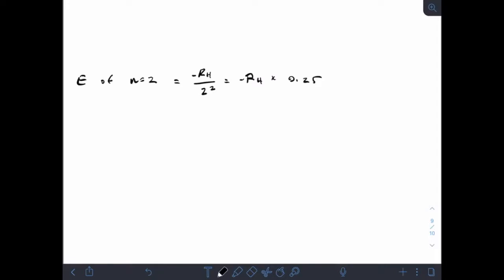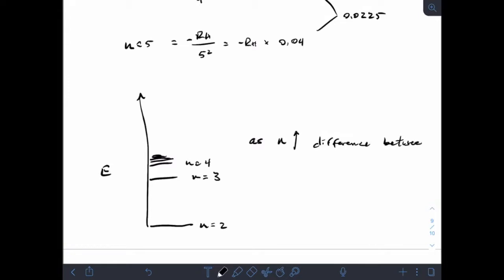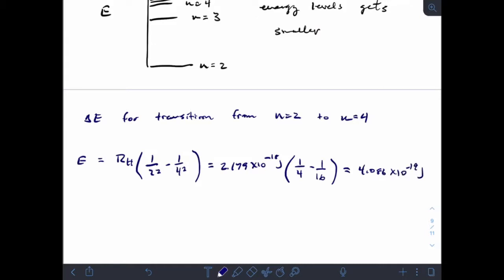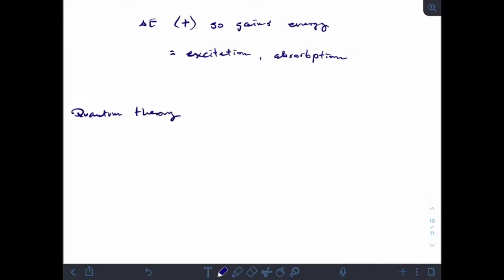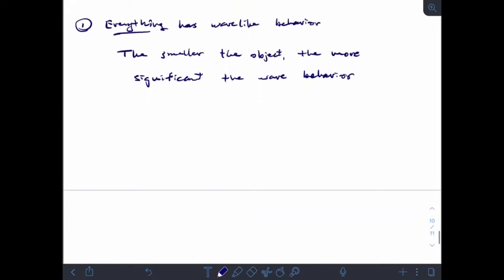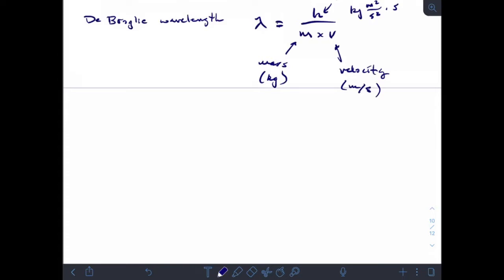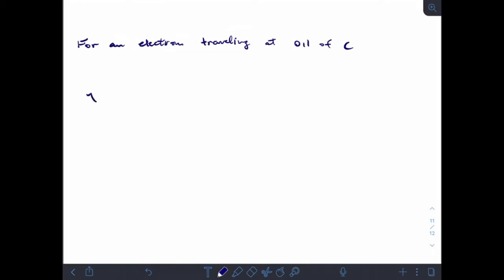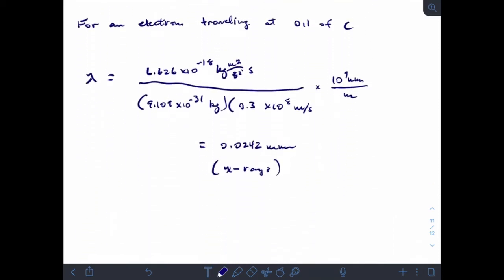Chem115 Ch 7 lecture video 4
Calculating transitions in the Bohr atom and the De Broglie wavelength